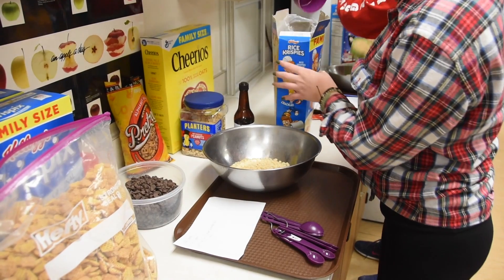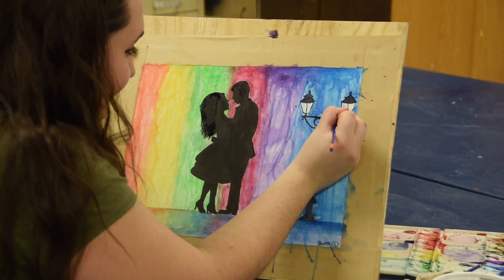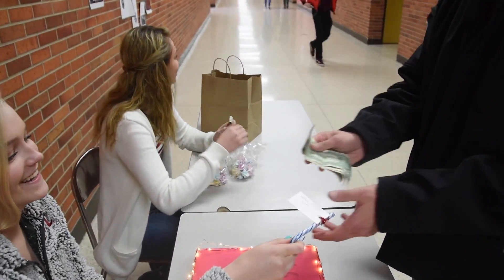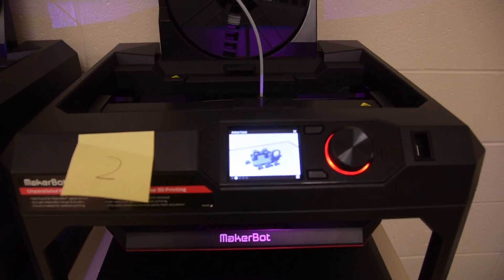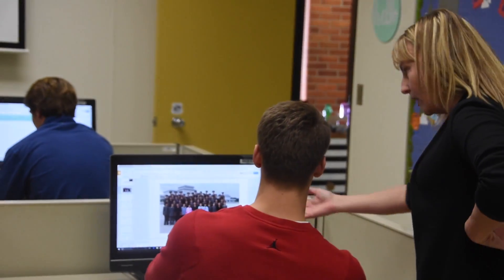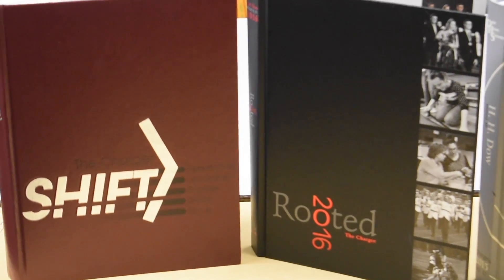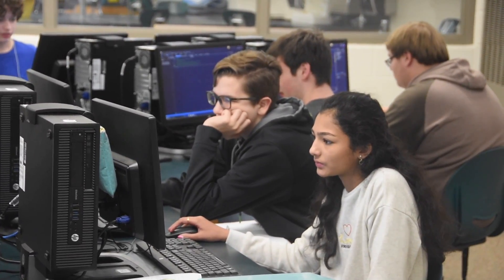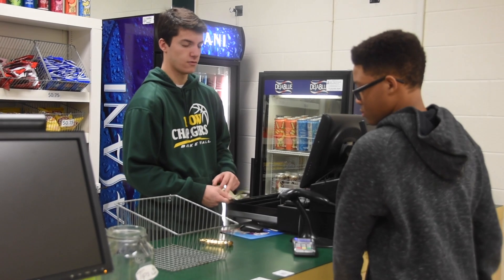Freshmen Elective Options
This video is about Freshmen Video